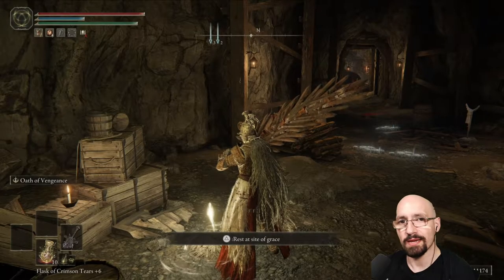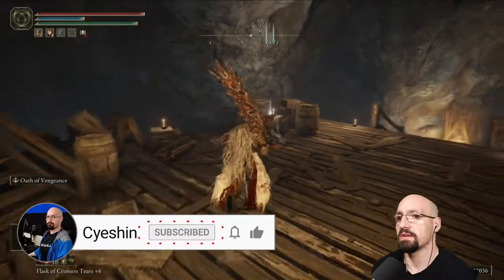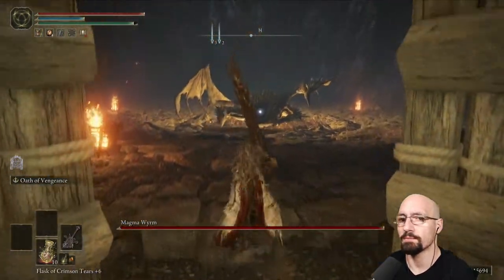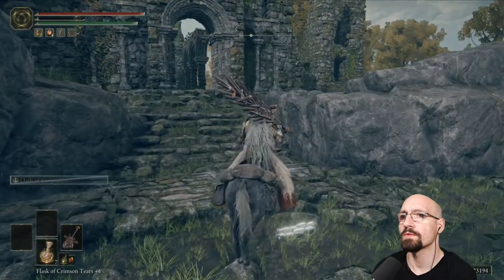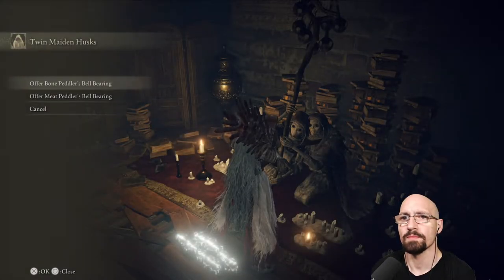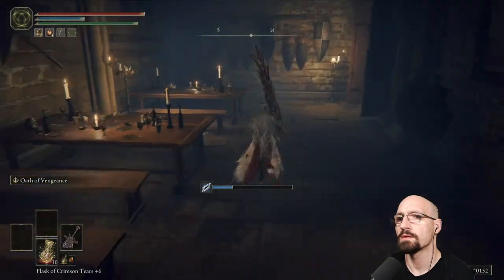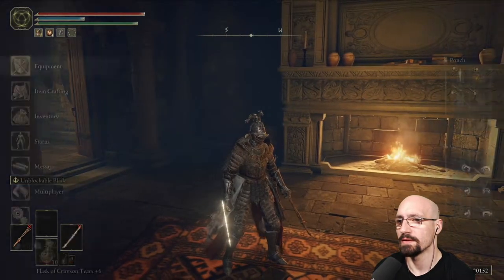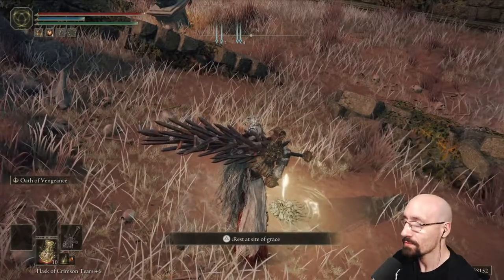#34 Lets Play - Elden Ring | Gael Tunnel and The Decaying Dragon Ekzykes | First Playthrough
0:00 - Intro
0:40 - Gael Tunnel Exploration
2:47 - New Weapon - Cross-Naginata Location and Showcase
3:35 - Continuing Exploration
6:48 - Iron Fist Alexander, location | Chat
7:44 - Continued Exploration
8:53 - Boss Magma Wyrm,
11:31 - New Weapon - Moonveil Location and showcase
12:03 - Exiting Gael Tunnel | Exploration
16:06 - Roundtable Hold | NPC Dialog | Rogier Dialog
19:04 - New Weapon - Rogier's Rapier+8
21:18 - NPC invasion Mad Tongue Alberich
21:51 - New Item - Taunter's Tongue location
23:18 - Exploration
23:28 - New Fist Weapon - Cipher Pata location | showcase
24:05 - Exploration
26:23 - Caelid
27:56 - Boss - Decaying Ekzykes
30:46 - New Dragonic Spells
31:02 - Outtro